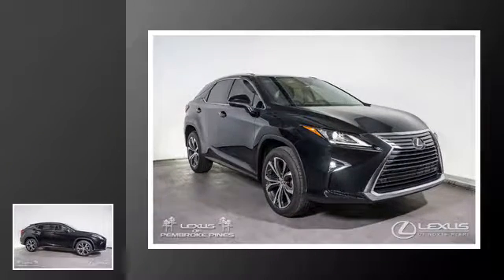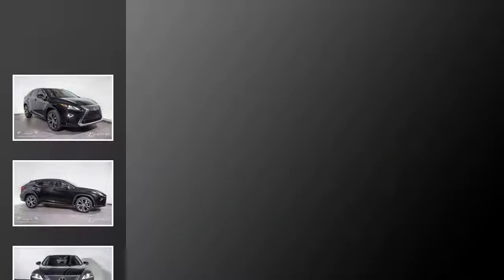2017 Lexus RX 350